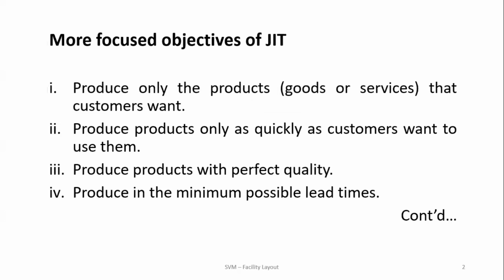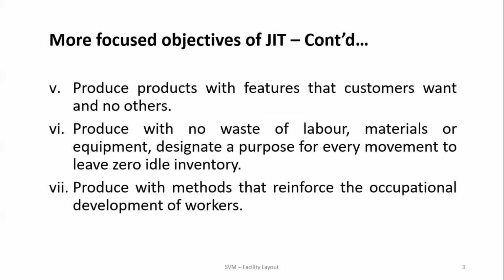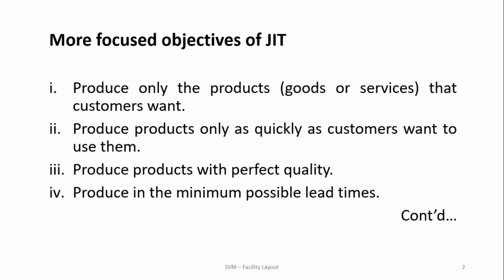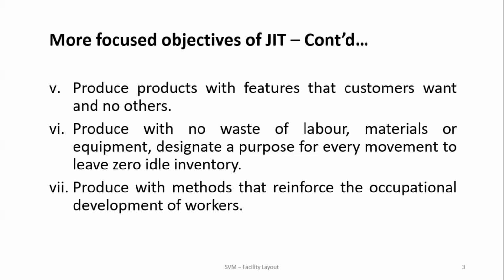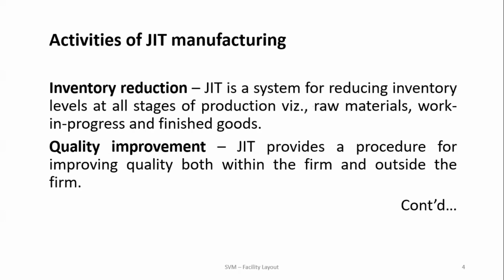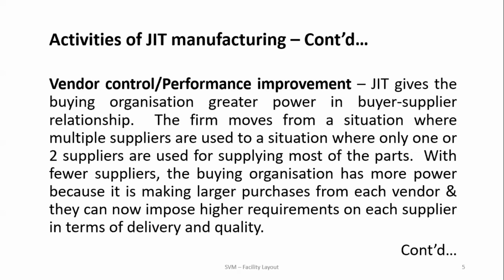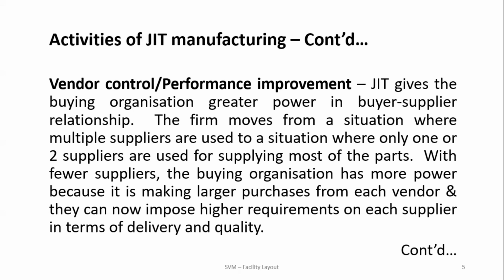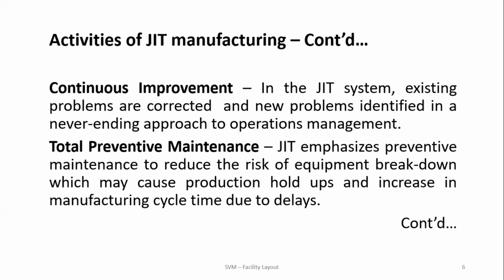4.10 – Just-In-Time – CMA Operations Management – MadhavanSV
"Discover the principles and benefits of Just-In-Time (JIT) manufacturing in this informative video. Learn about the main objective of JIT, which is to produce and deliver products just in time to meet customer demand.

Explore the specific focused objectives of JIT, including:

Reducing inventory levels and waste
Improving product quality and reliability
Increasing efficiency and productivity
Enhancing supplier relationships and communication

Get an overview of the key activities involved in JIT manufacturing, such as:

Demand forecasting and production planning
Inventory management and control
Total Productive Maintenance (TPM)
Continuous improvement and Kaizen

Whether you're a manufacturing professional, a business owner, or a student, this video will provide you with a comprehensive understanding of JIT manufacturing and its benefits. Watch now and learn how to optimize your production processes and improve your bottom line!"